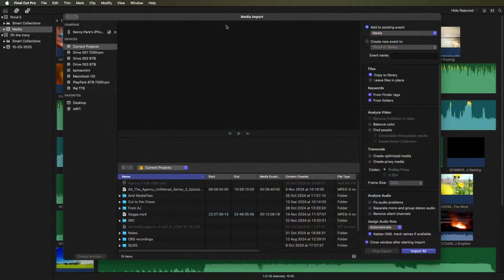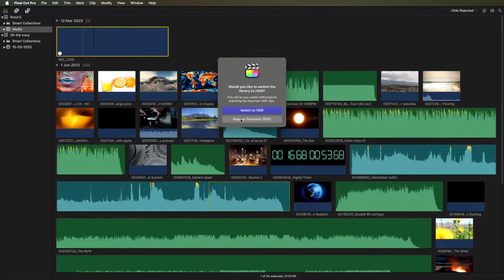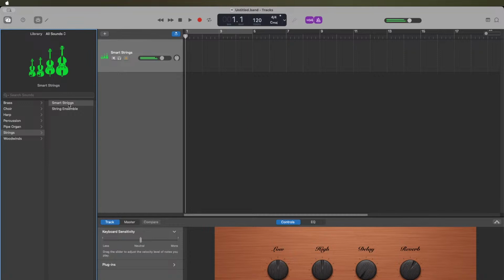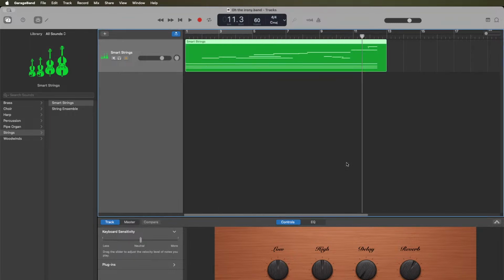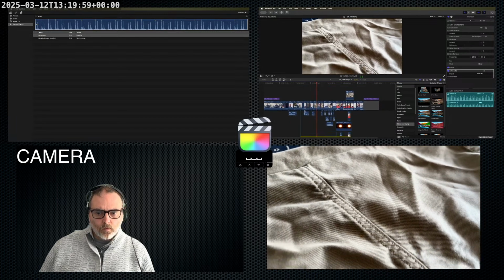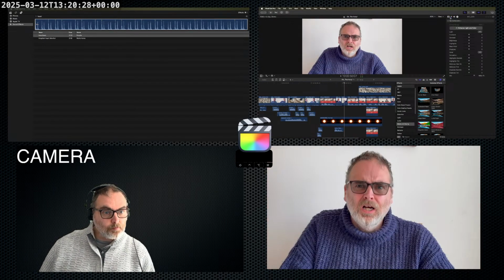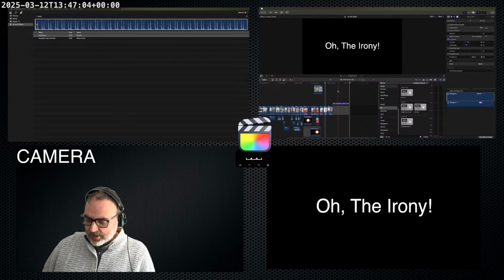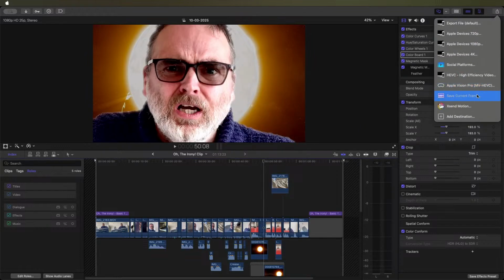Editing a daft short film in FCP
Shot a ridiculous film, just so I could edit it.